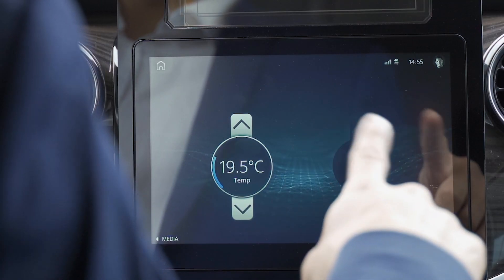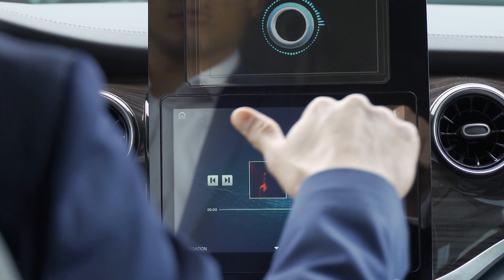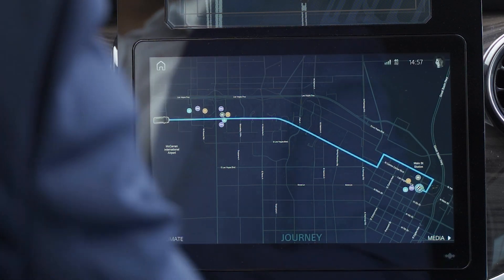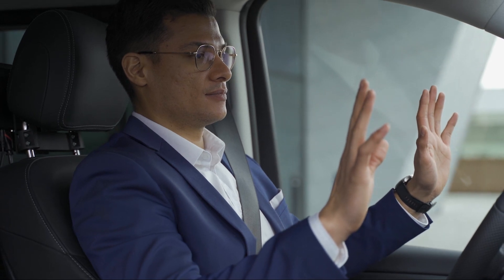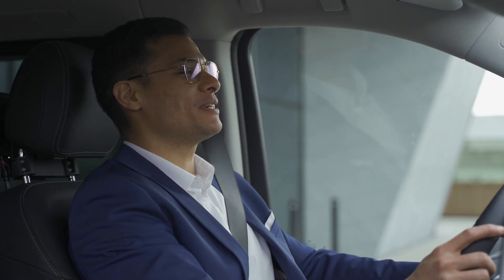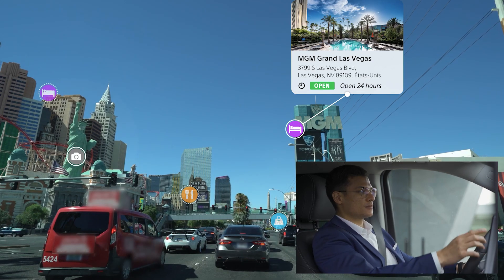Sony Depthsensing Solutions - Discover our In-Car Sensing Experience | Full Video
Discover our in-car sensing experience and see how the fusion of I-ToF and projection technology can provide new ways to experience mobility.

You‘ll see how multi-modal interactions can enhance comfort, safety and bring personalization features to the in-cabin landscape.
We explore the near future of in-cabin experiences as well as envisaging travel in levels 4 or 5 of autonomous driving. At this point, driving itself may no longer be necessary, so it's a good opportunity to rethink the relationship between people, cars, and travel.

Follow our YouTube channel for more content!